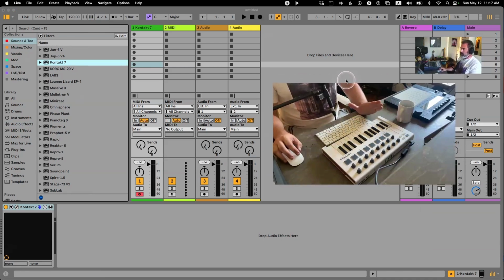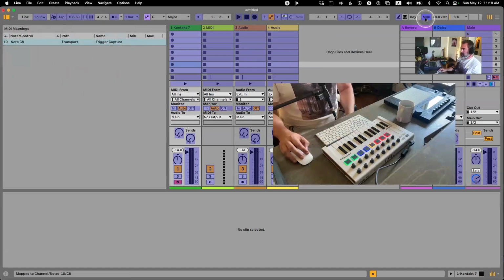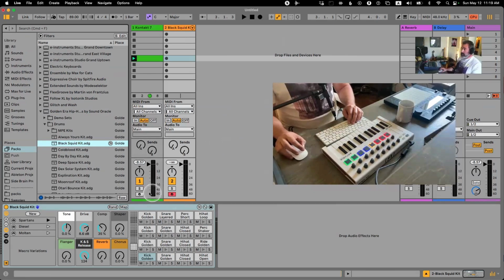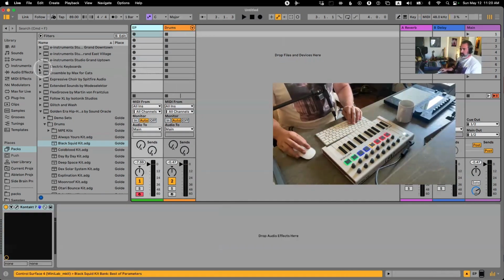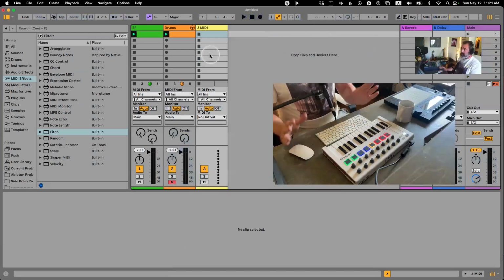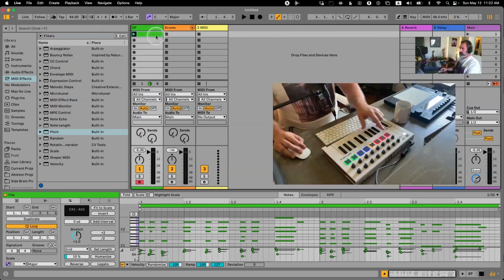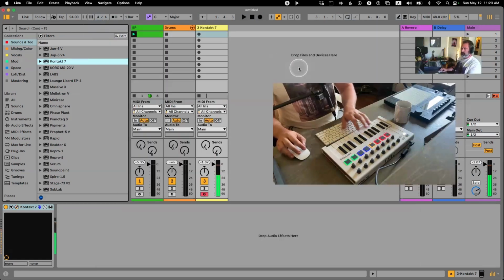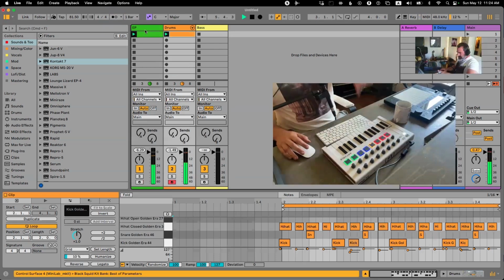Live Looping with Capture | Side Brain's Study Group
The full workshop is focused on:

- How to Live Loop In Ableton
- Capture Looping
- Session Looping (also for PUSH!)
- Controller Mapping
- Foot Pedals & Sustain
- Ableton’s Looper
- Hands Free Live Looping with Clyphx
- Hands Free Live Looping with Performance Pack
- Micro-Looping
- Echo Tape Looping
- INCLUDED: Session Live Looping Template
- INCLUDED: Clyphx Live Looping Template
- INCLUDED: Looper State Display Custom Max for Live Device
- BONUS: SB Vocal Rack

00:00 - Intro
02:50 - Instrument Loading
03:45 - Capture Mapping
05:26 - Adding Drums
06:31 - Pitch MIDI Effect
09:30 - Adding Bass
10:27 - Capture Looping Example